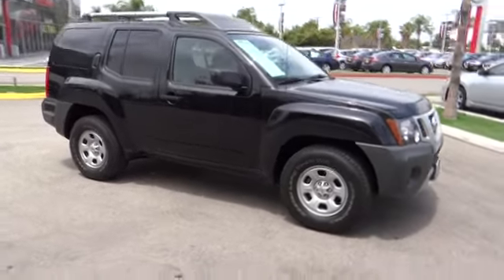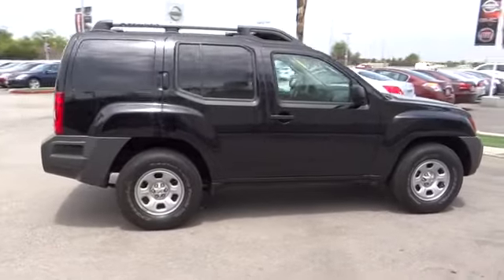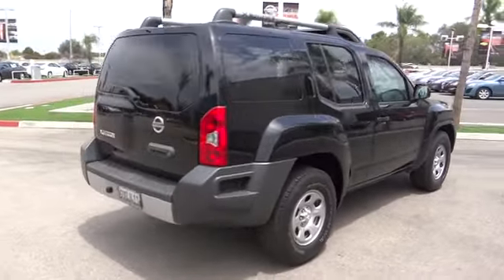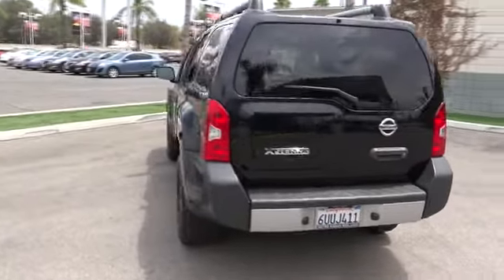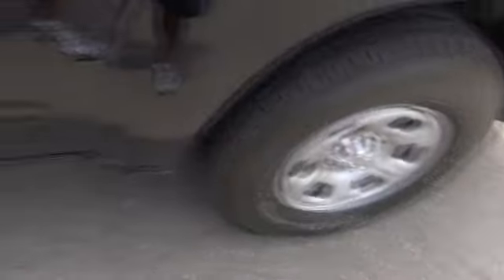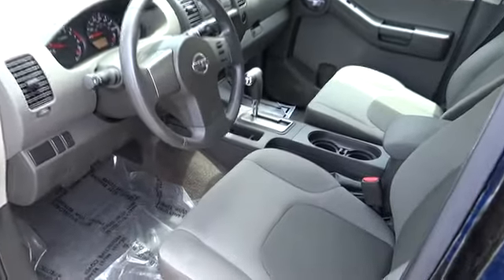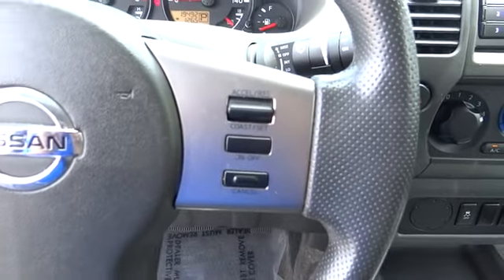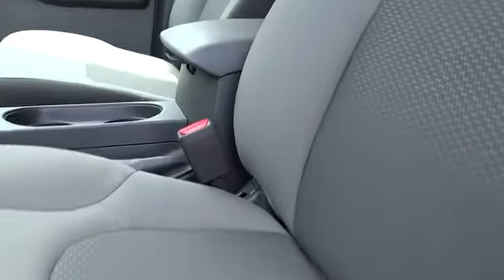2012 Nissan Xterra San Bernardino, Fontana, Riverside, Palm Springs, Inland Empire, CA Red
2012 Nissan Xterra S - Stock#: 29381A - VIN#: 5N1AN0NU8CC501203